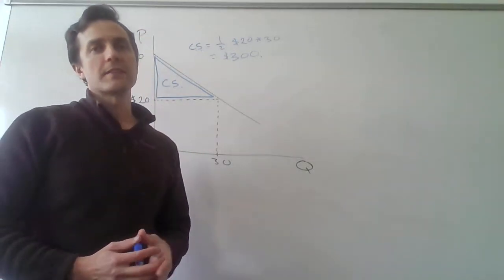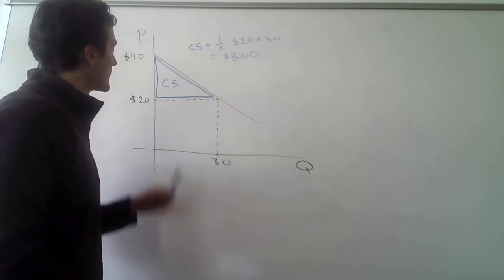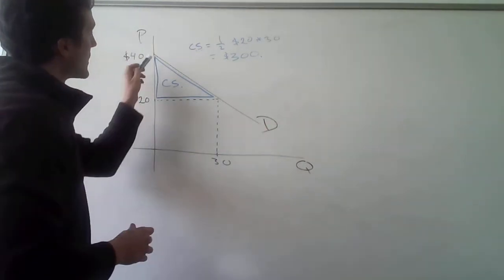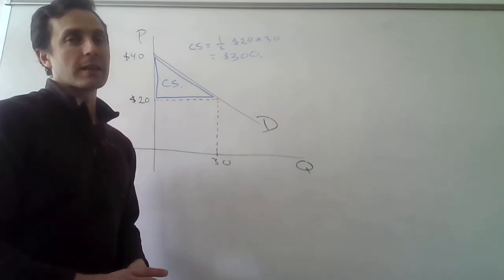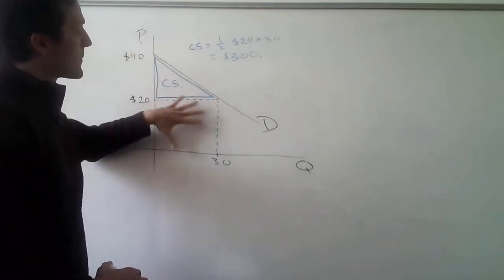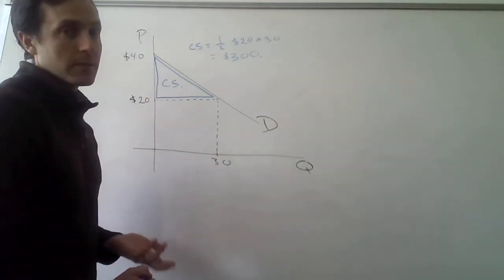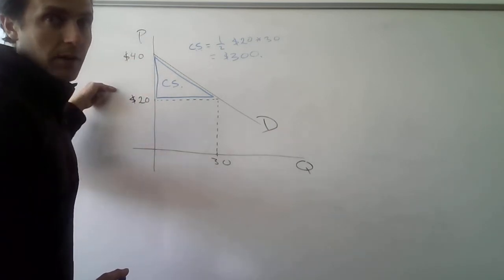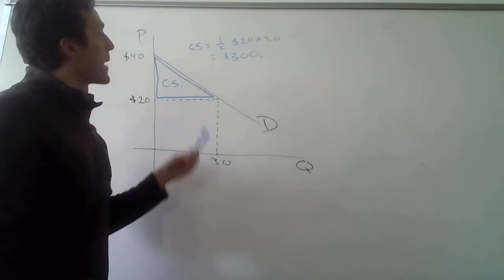Calculating Consumer Surplus